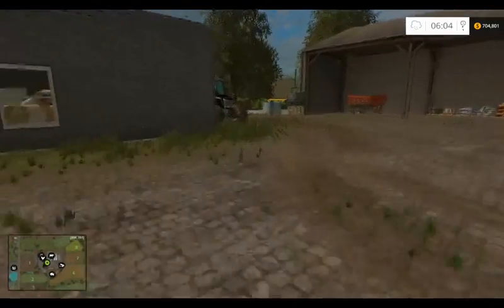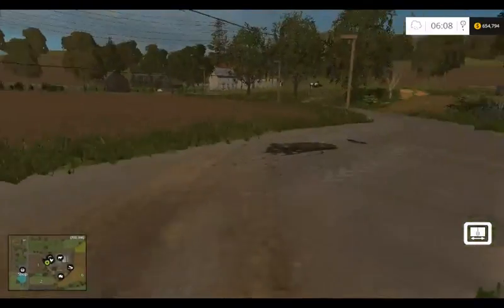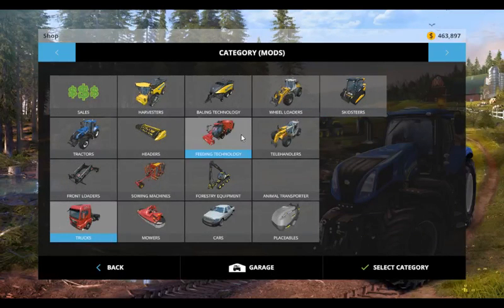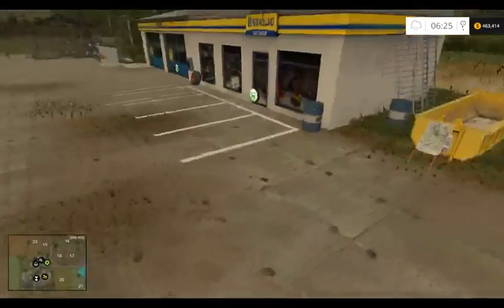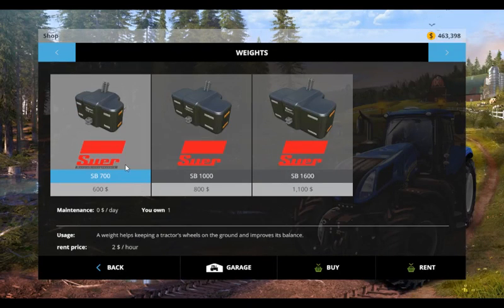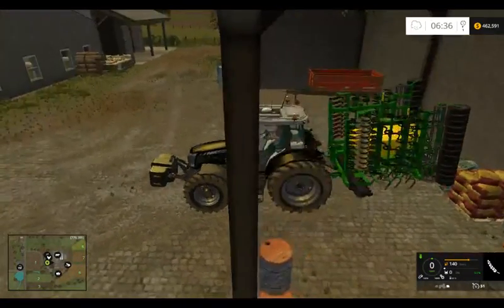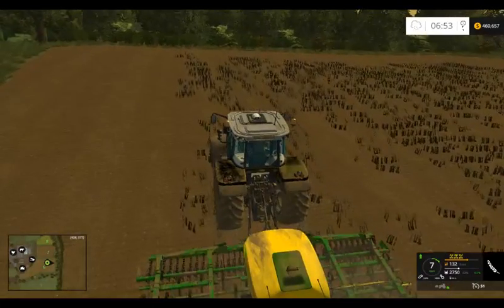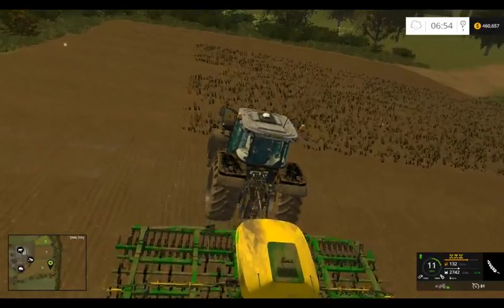Let's Farm with Hardtruck1 Se2 Ep30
Let's Farm with Hardtruck1 we back and on a new map
old streams farm
and other mods

Hardtruck1
Sorry for the video quality